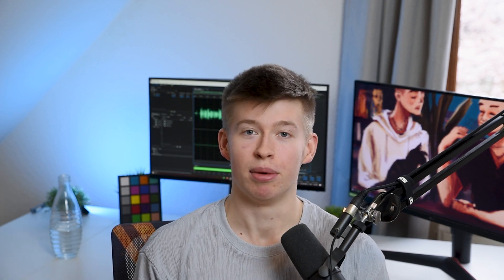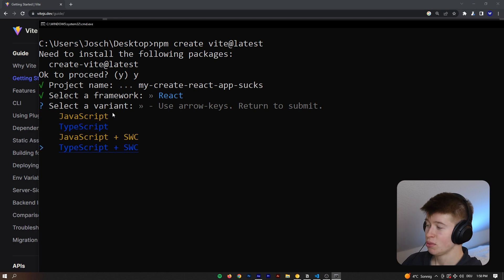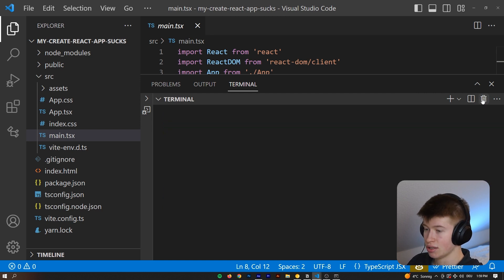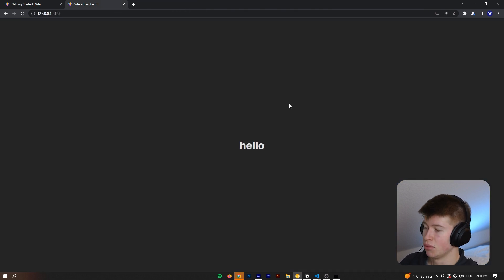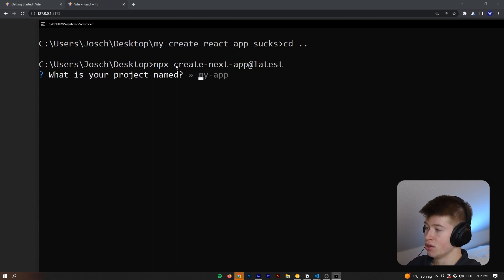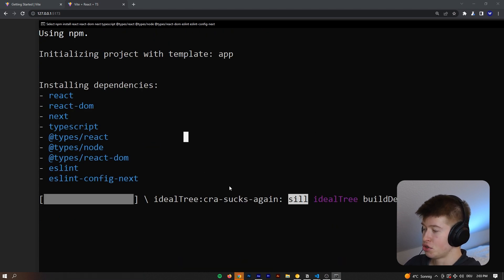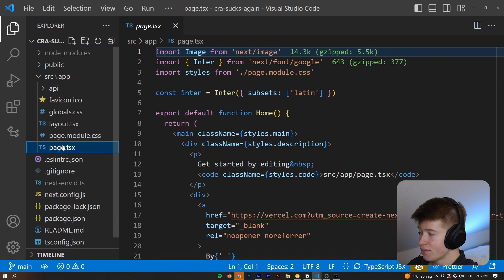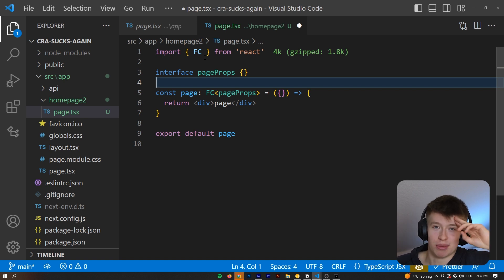Everyone Hates Create React App. What To Use Instead?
In this video, I'm going to show you how to create a React app using the Vite JavaScript Library. Vite is a popular ReactJS Library that provides a lot of features that you might need, such as Code Splitting, Hot Module Reloading, and more. We'll create a basic React app using Vite and then I'll show you an alternative to Vite that you may want to consider - my other favorite NextJS. :)

Wishing you lots of fun building your own cool stuff with this!